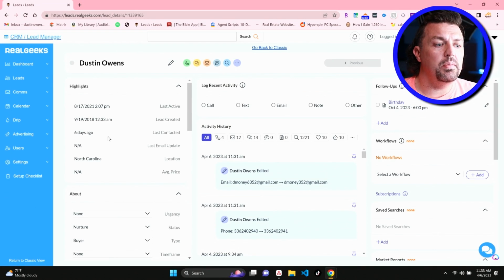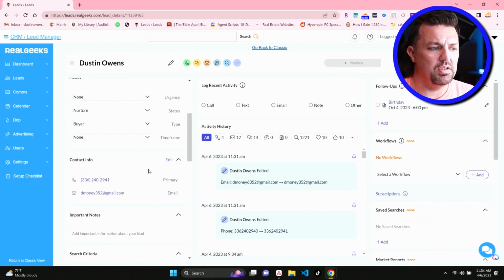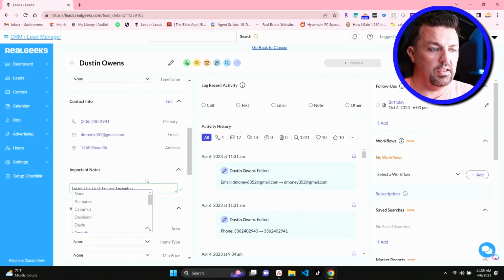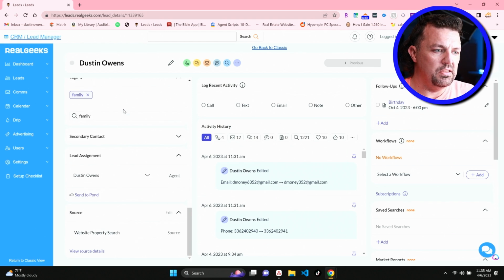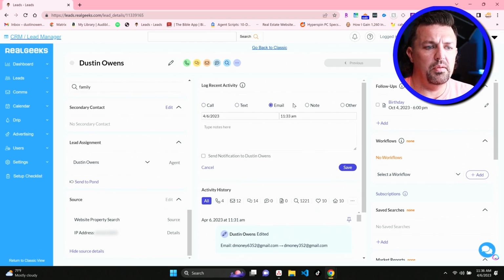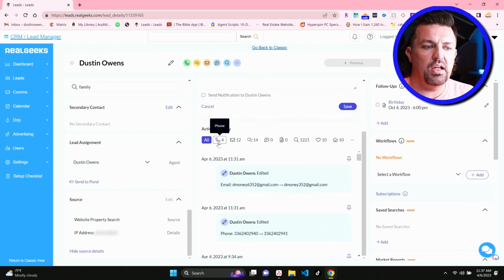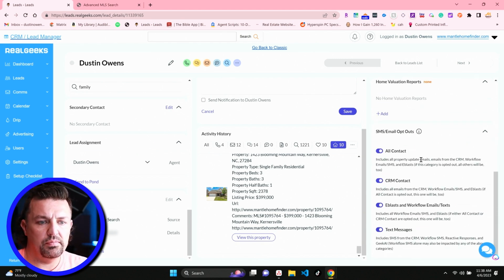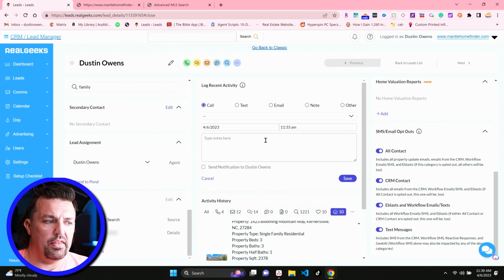Reel Geeks CRM Update Walkthrough with Mantle Realty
The latest updates to our Real Geeks lead system are finally here, and I'm Dustin Owens, the broker in charge and owner of Mantle Realty, to walk you through it. Join me as I discuss the newest features and how they can benefit your real estate business. Head over to our website now to learn more about these exciting updates and how to access them.